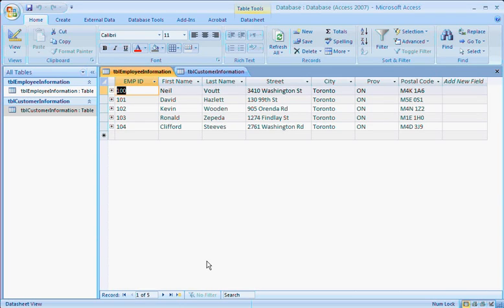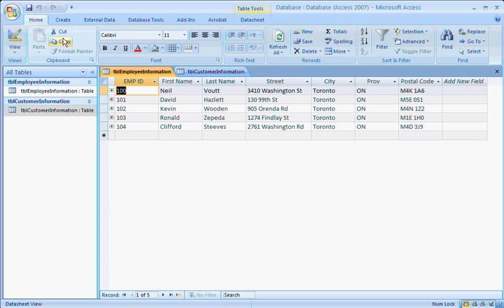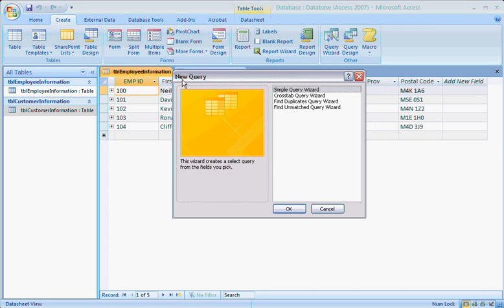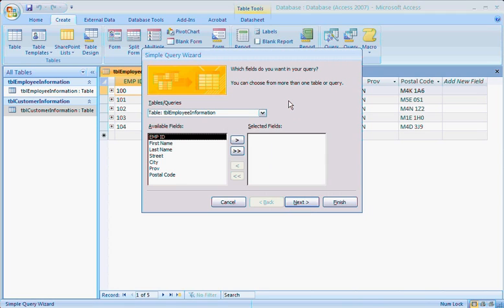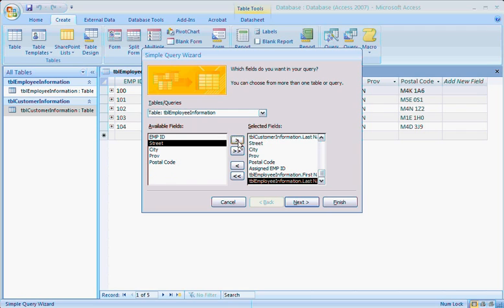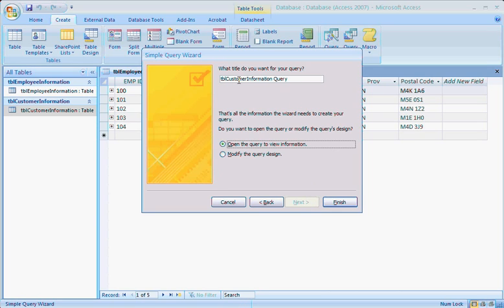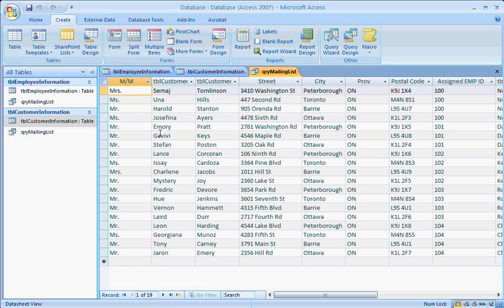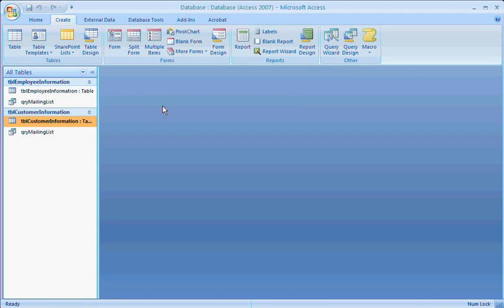Mail Merge -Creating a Qry in Access for Mailing Lists Part 1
Creating a query in Access for future import into Microsoft word for use in Mail Merge.